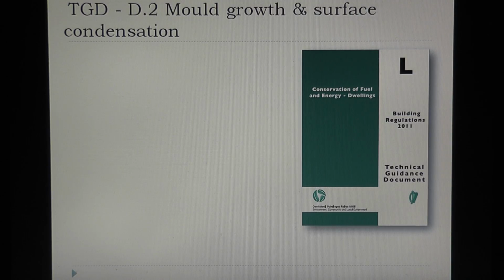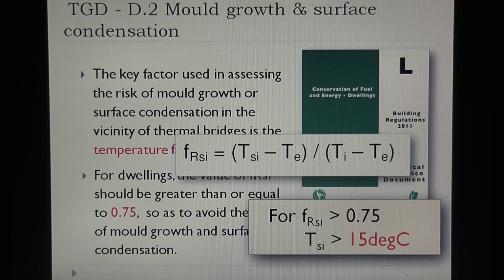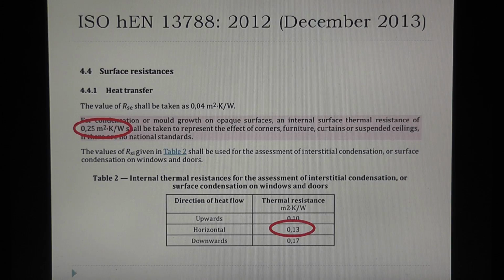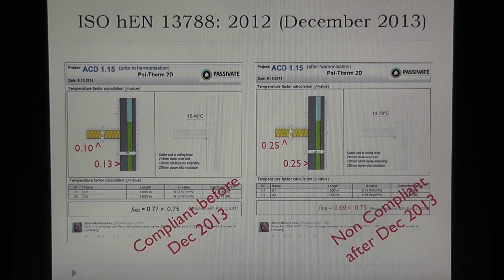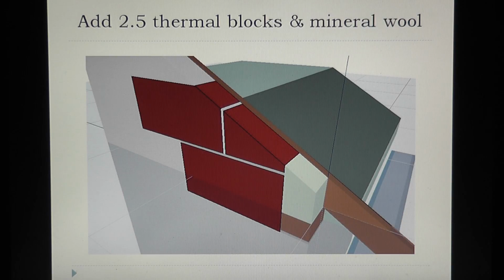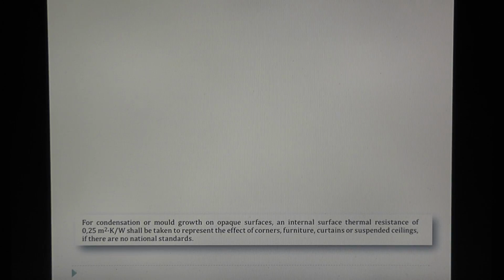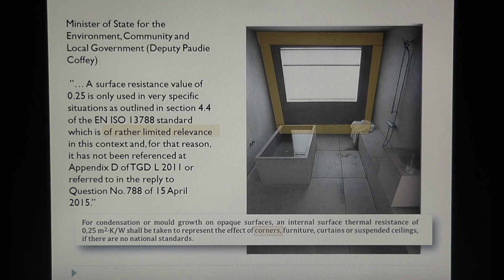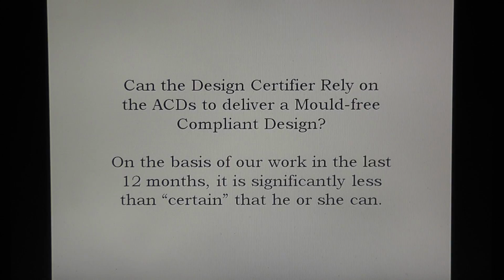How to Stop Designing Mouldy Buildings - Part 1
PowerPoint presentation to the DIT nZEB15 Conference in Dublin on 29 May 2015 by Simon McGuinness, Programme Chair, MSc in Energy Retrofit Technology at the Dublin School of Architecture and Building.